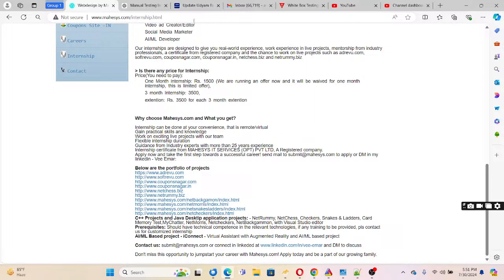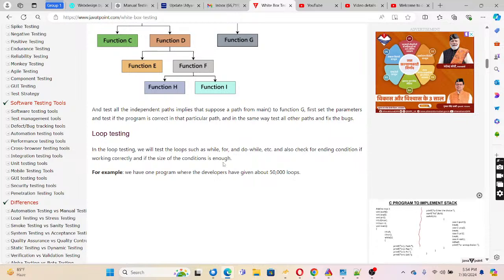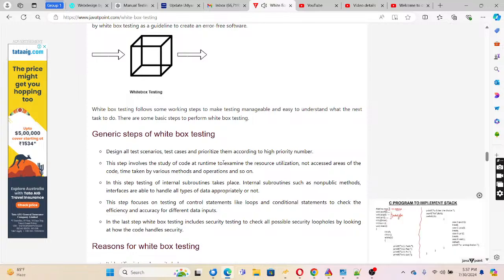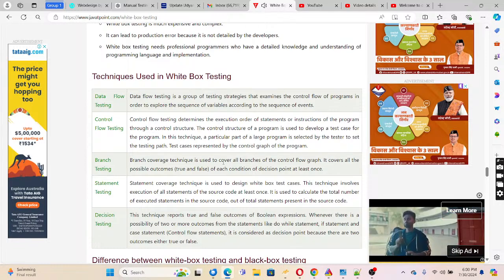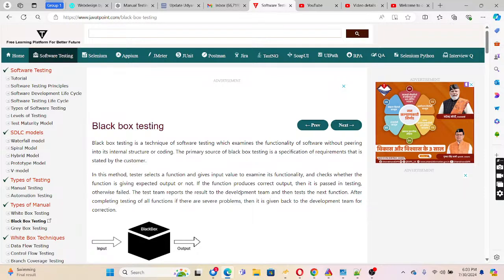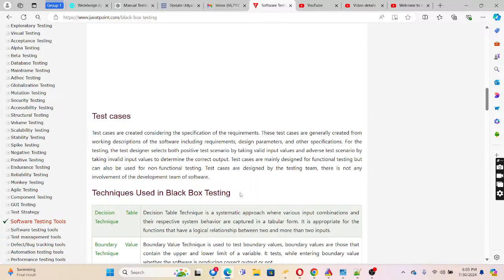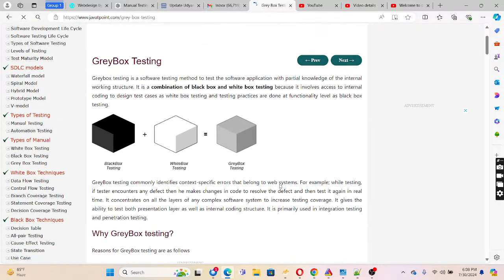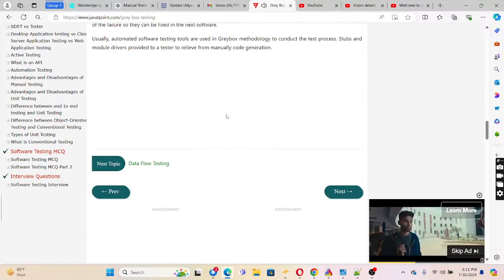Welcome to our comprehensive software testing tutorial! - video tutorial 6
This video tutorial no 6, for complete playlist go to Software testing tutorial complete playlist

Welcome to our comprehensive software testing tutorial! This video is perfect for beginners who want to dive into the world of software testing, both manual and automated. Whether you're looking to start a career in software testing or enhance your skills, this tutorial will provide you with the knowledge and tools you need.

In this video, you'll learn:

Introduction to Software Testing: Understanding the importance of software testing and the different types.
Manual Testing Basics: Exploring the fundamentals of manual testing, test case creation, and execution.
Automated Testing Basics: Introduction to automated testing tools and frameworks, such as Selenium and JUnit.
Test Plan and Strategy: How to create effective test plans and strategies for different types of applications.
Practical Examples: Hands-on demonstrations of both manual and automated testing processes.
By the end of this tutorial, you will have a solid understanding of software testing principles and be equipped to apply them in real-world scenarios.